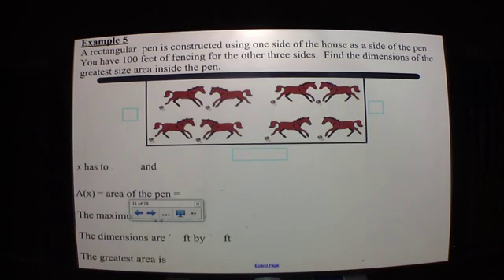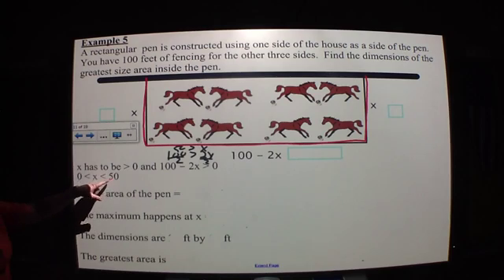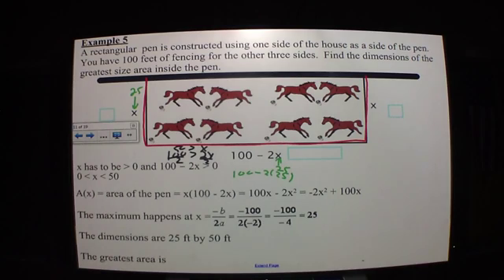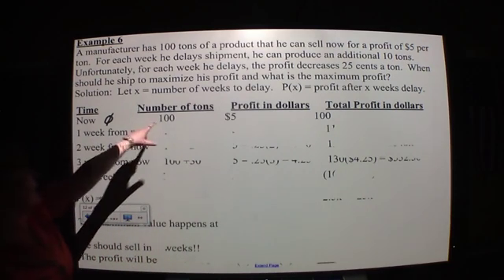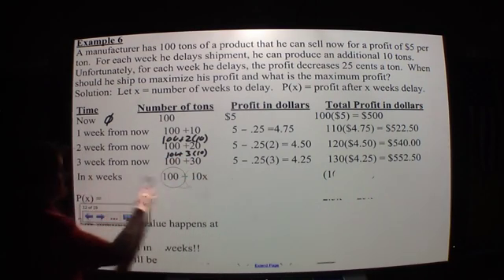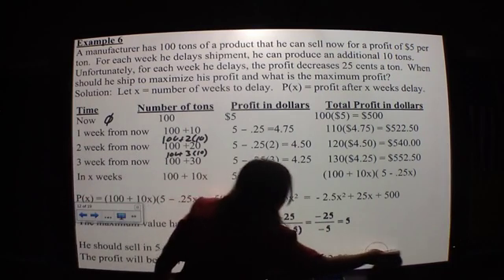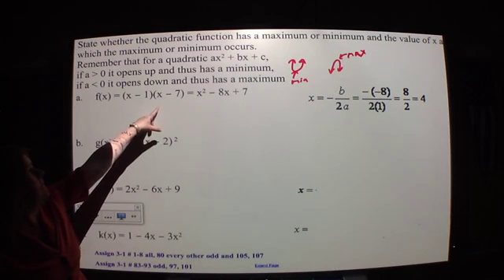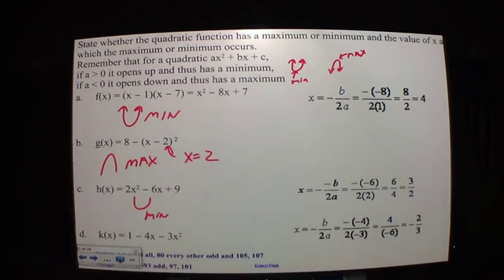3-1 part 2